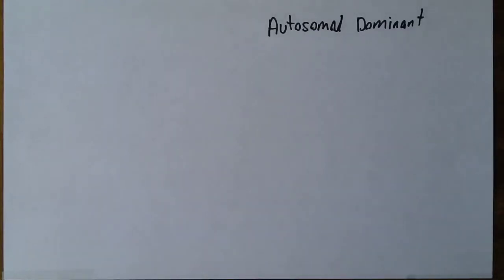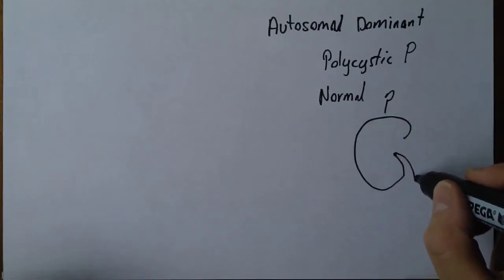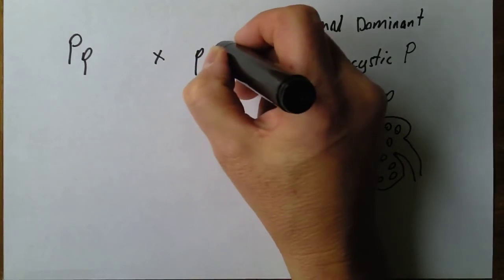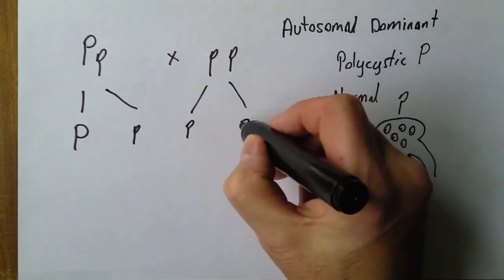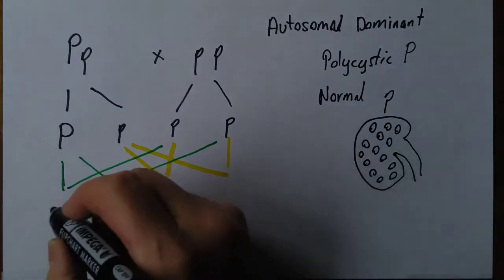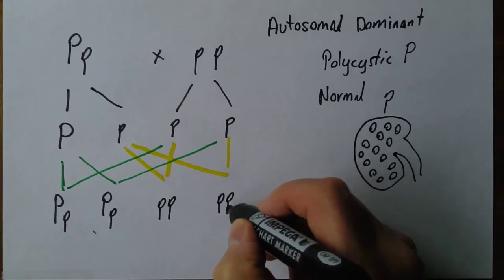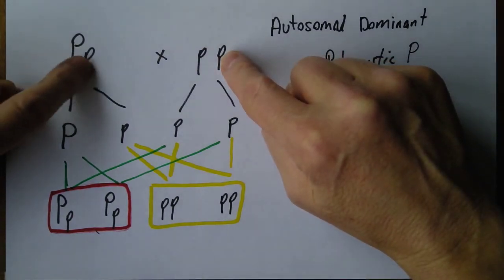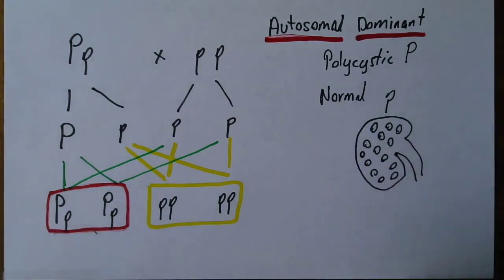Autosomal dominant inheritance